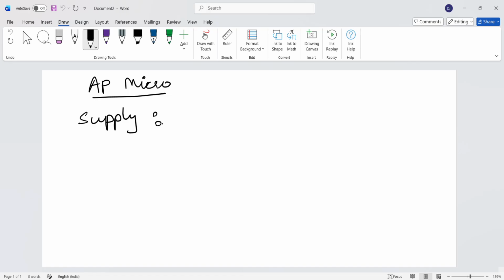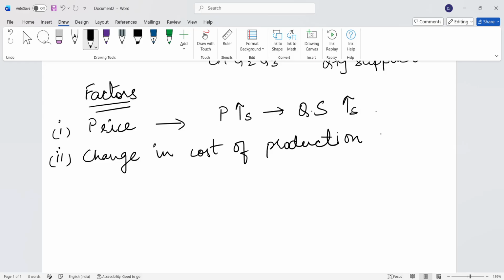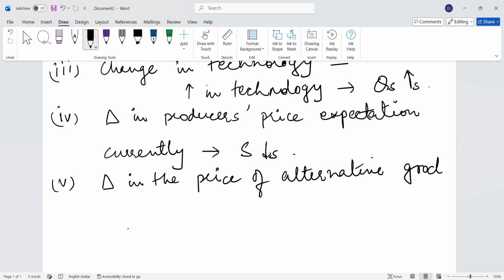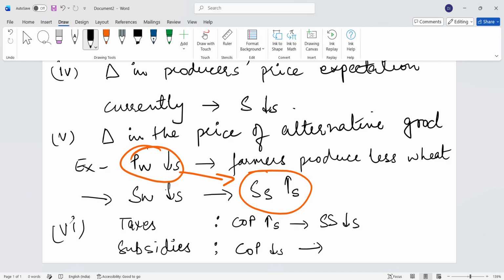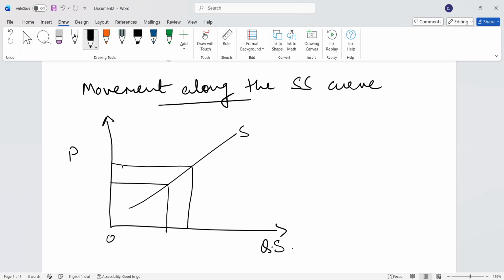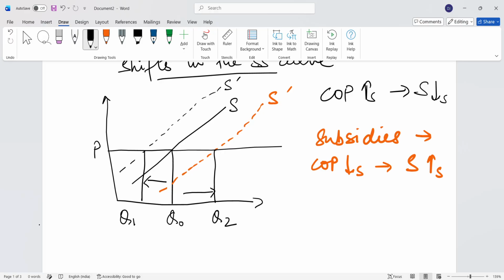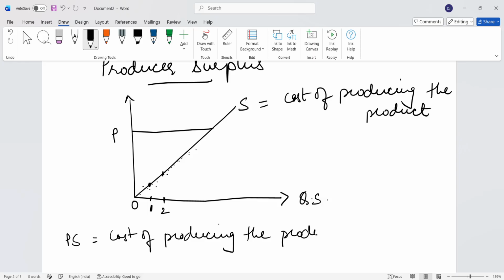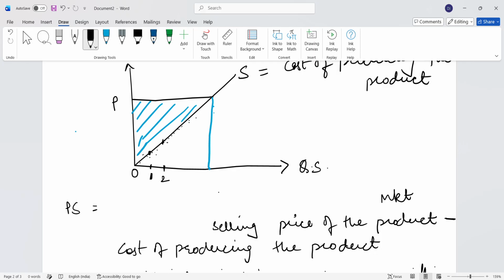AP Microeconomics - Supply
UNIT 2 - DEMAND and SUPPLY: What is supply?. Factors affecting supply. Producer Surplus